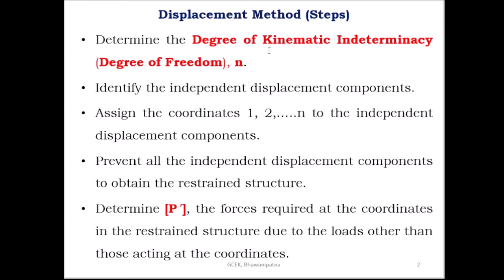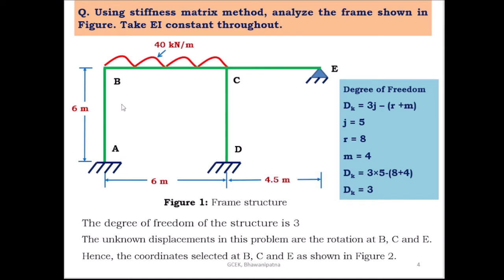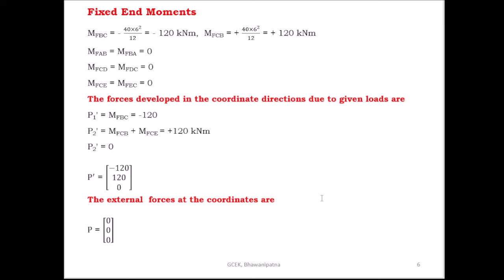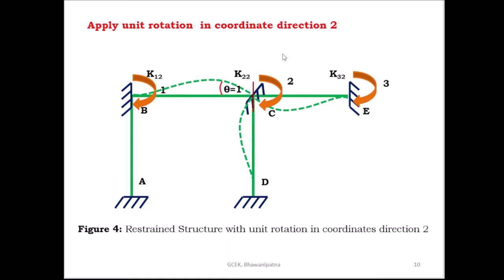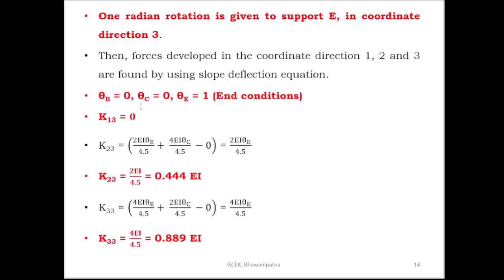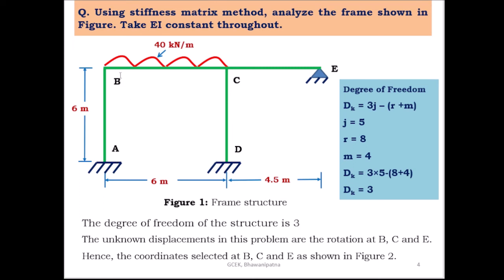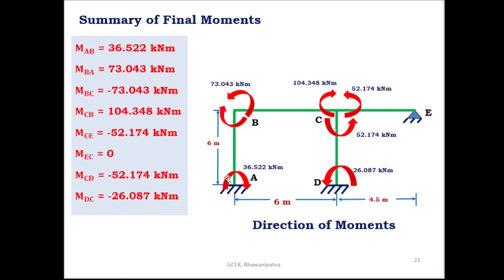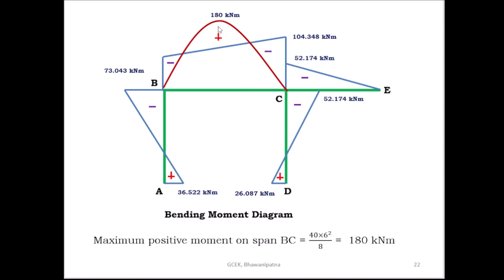Stiffness Matrix Method - Portal Frame Problem